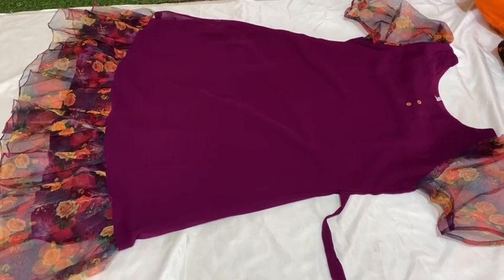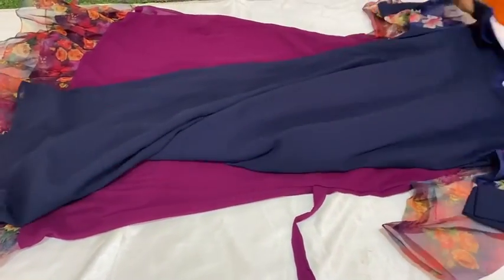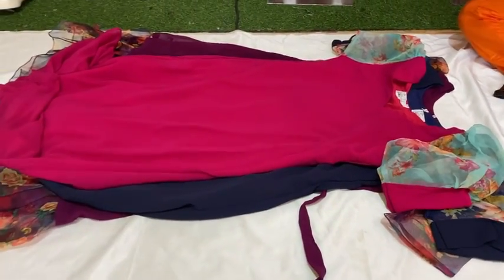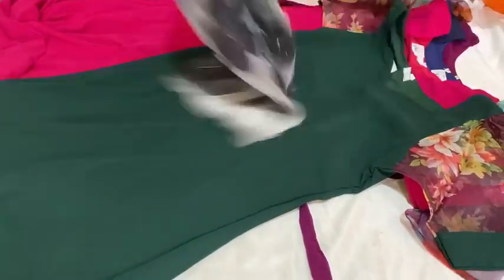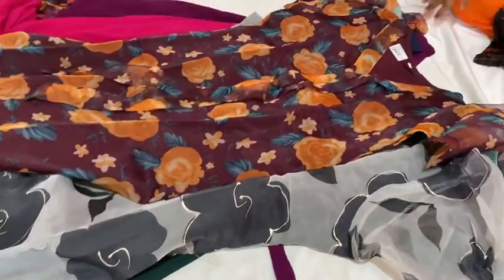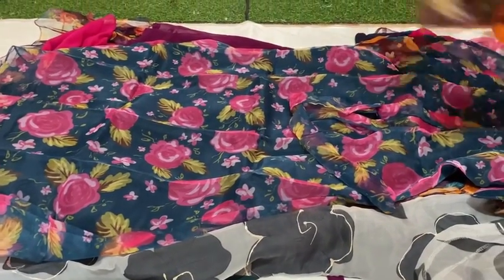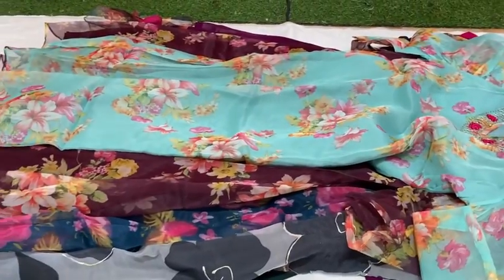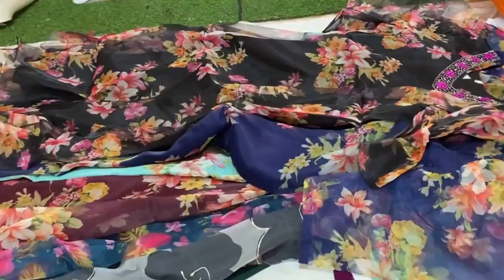ഓർഗൻസ ക്ലിയറൻസ് 😱😱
Declaration

1.You must share the unboxing video with us within 24 hours of receiving the parcel
2.The video should start by showing the customer’s name and other        details
3.All 4 sides of the parcel should be included in the video.
4.It should be a single shot video.(i.e No pause & cuts )
5.Take video until you are convinced and satisfied with the quality of the product